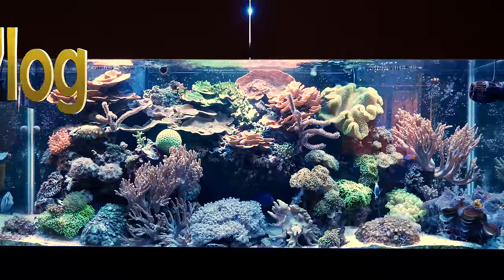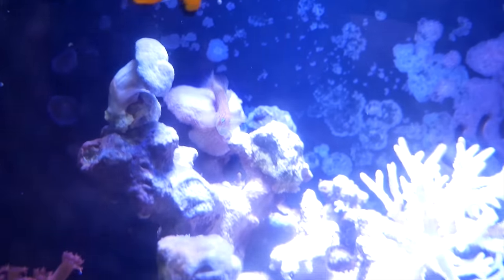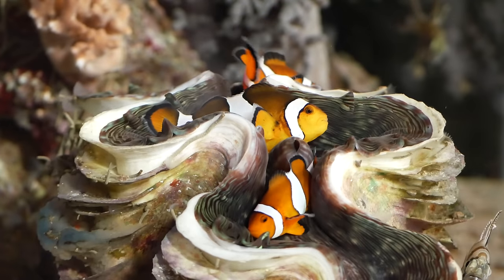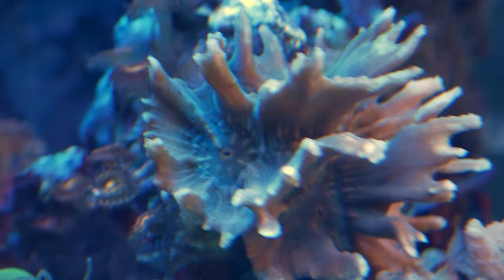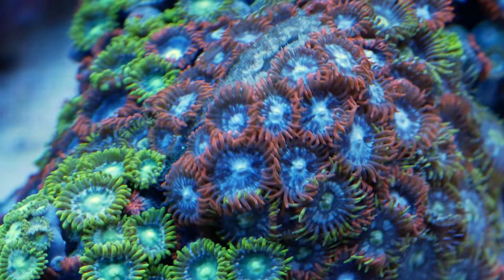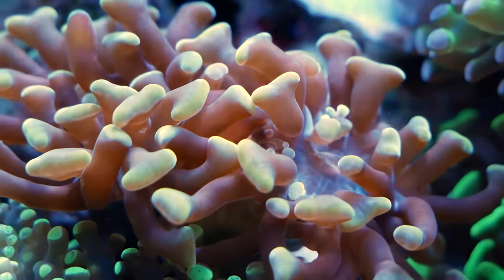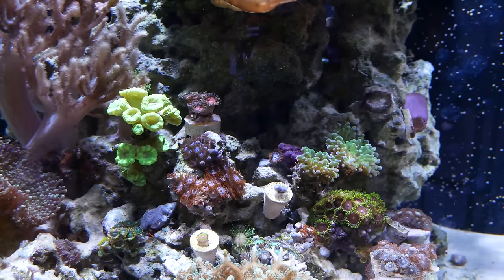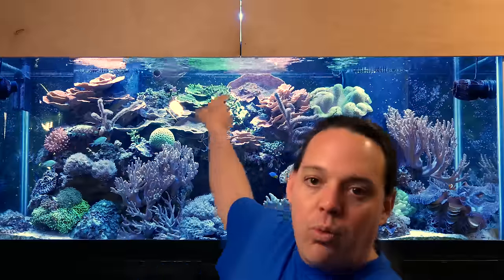Corals We Bought at ReefStock and 5 Gal Tank Crash Reef Vlog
It's time for another Reef Vlog! In this one I talk about the corals I bought at ReefStock and my 5 gallon tank crash.